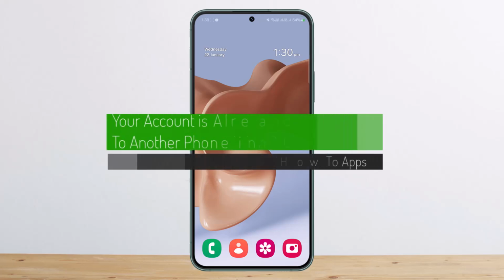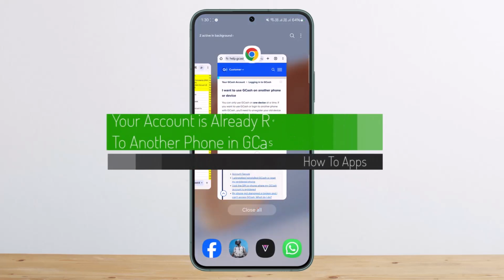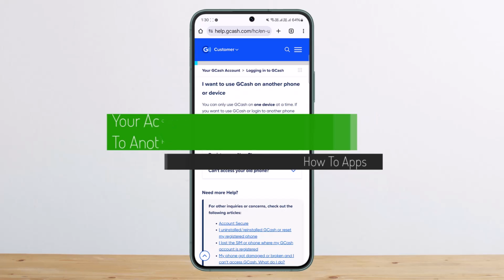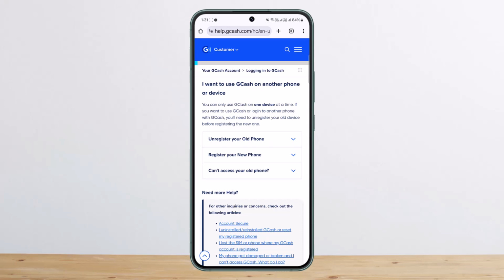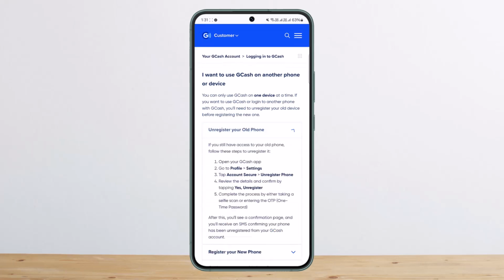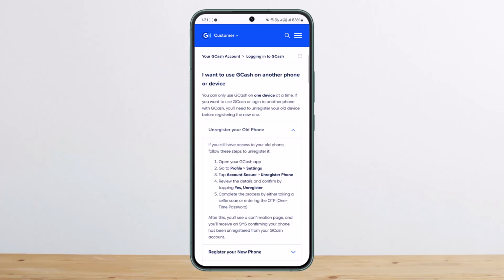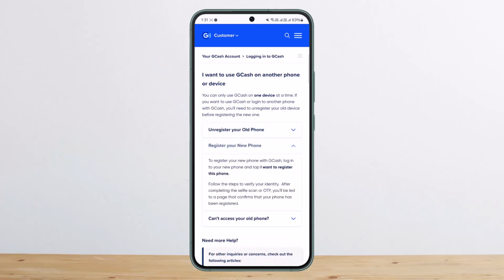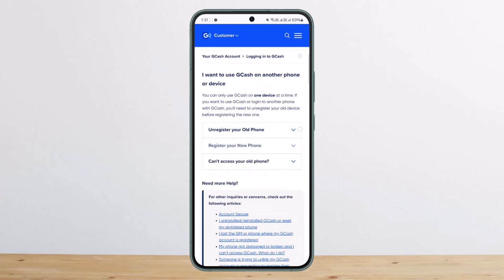Your Account is Already Registered To Another Phone in GCash ! (Fix)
If you encounter the error message "Your number is already registered to another phone or device" while using GCash, it means that your GCash account is currently linked to another device. GCash allows only one active device per account at any given time, so you must unregister the previous device to proceed with using GCash on a new one.

### Steps to Fix the Issue:

1. **Access the Old Device (If Available):**
   If you still have access to the old device where your GCash account is registered:
   - Open the **GCash app** on the old device.
   - Navigate to **Profile Settings** by tapping your profile icon or the "Settings" menu.
   - Select **Account Security** or **Account Settings**.
   - Tap **Unregister Device** or a similar option.
   - Review the details and confirm by tapping **Yes, Unregister**.
   - Complete the process by providing additional verification, such as a selfie scan or entering an OTP sent to your registered mobile number.

2. **If You Don’t Have Access to the Old Device:**
   - Open GCash on the new device.
   - Log in using your registered mobile number and password.
   - GCash will detect a new device and send a one-time password (OTP) to your registered mobile number.
   - Enter the OTP to confirm your identity.
   - Follow any additional prompts for security verification, such as a selfie scan.

3. **Contact GCash Support (If Necessary):**
   If you’re unable to unregister the old device or complete the process, contact GCash customer support through their app or official website.
   - Provide the necessary account details and explain your situation.
   - You may be required to submit additional documents for verification.

4. **Re-register on the New Device:**
   Once the old device is unregistered, you can successfully register your GCash account on the new device. Open the GCash app, log in, and follow the prompts to set up your account.

### Tips:
- Ensure your mobile number is active to receive OTPs during the process.
- Use a stable internet connection to avoid issues during registration or verification.
- Keep your personal information and account details secure throughout the process.

By following these steps, you can resolve the error and seamlessly transfer your GCash account to a new device.

Timestamps:
0:00 Introduction
0:06 Understanding the Error
0:19 Unregistering the Old Device
0:41 Logging Into the New Device
0:58 Contacting GCash Support
1:07 Re-registering on the New Device